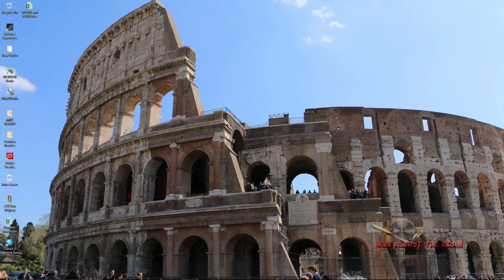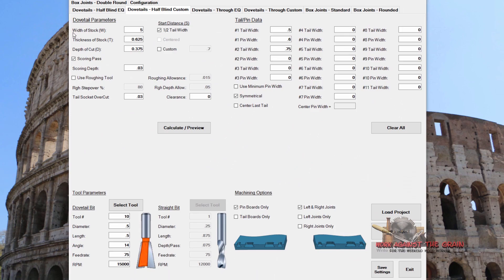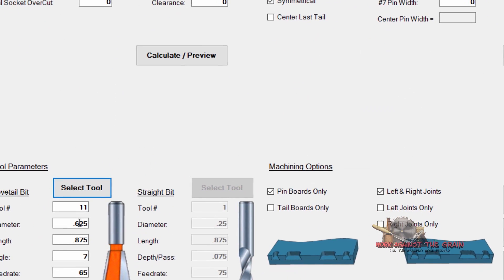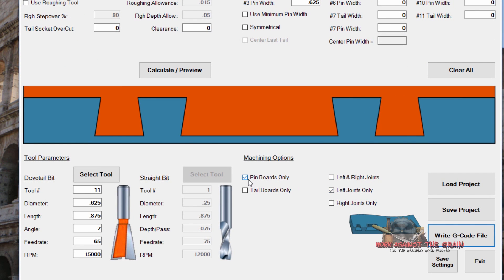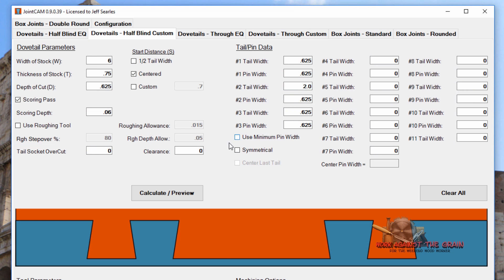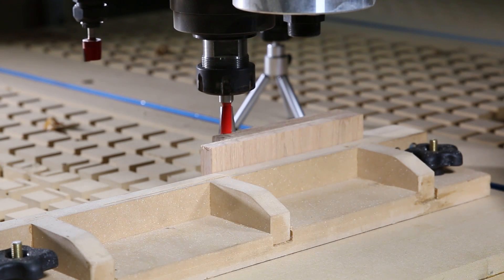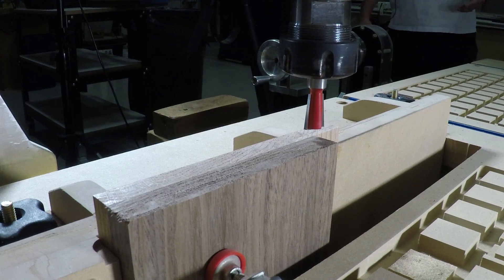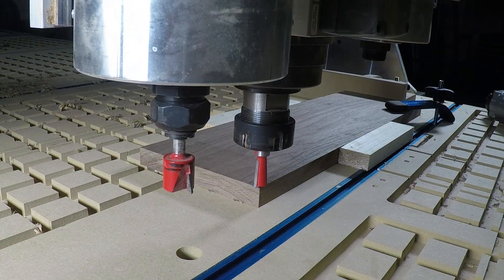CNC Joint Cam Alternative ---- READ DESCRIPTION PLEASE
Software Makes Vertical CNC Dove Tails Easy. Have a look all the way thru.